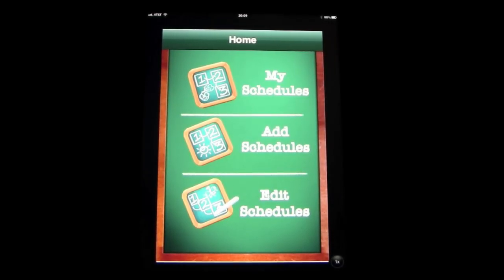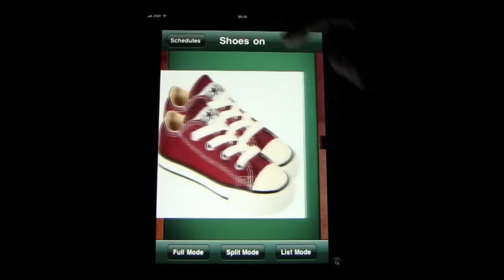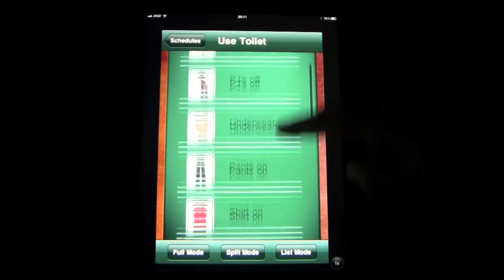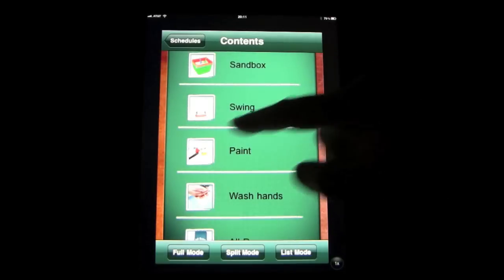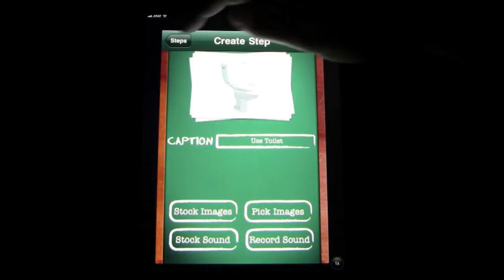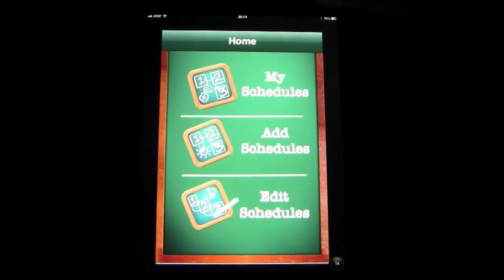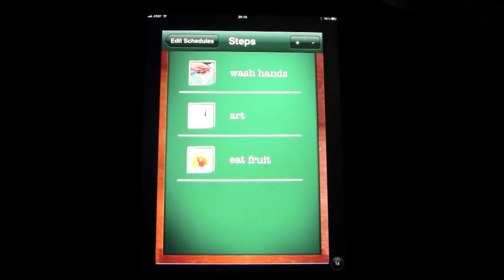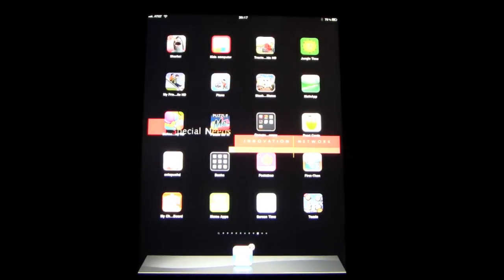First then Visual Schedule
First-Then visual schedule application is designed for caregivers to provide
positive behavior support for those with communication needs. This application provides an affordable and convenient audio-visual prompting tool for use on the iPhone or iTouch. The portability of the iPhone and iTouch and ease of use of the application make it perfect for use at school, home or in the community.

This app. WILL work on the iPad providing you have the iOS 4.2 update.

Visual schedules provide positive behavior support through the use of
images that show daily events(i.e. morning routine or therapy schedule) or steps needed to complete a specific activity, (i.e. using the restroom).
For individuals with communication needs, developmental delays, spectrum disorders or those who benefit from a structured environment; visual schedules serve to increase independence and lower anxiety during transitions through different activities. Visual schedules help set a
child up to be successful with clear expectations by promoting understanding
of upcoming events.

First-Then application is unique in that it is completely customizable. User
can *record their own voice*, *add their own images* from their computer or
iPhone camera, or simply use images from the application's stock library to create a schedule. This customization allows the application to be unique to the user and their needs. This also allows for schedules to be created "on-the-go" to help transition through unexpected changes in a routine.

We also designed First-Then app. to be user friendly through the use of simple menu screens that allow immediate access to previously saved schedules and quick editing. User can add as many images as they need to create the steps needed to complete a task. We also added the option of choosing different formats for use in each of the schedules. These features and format options can be changed at a moments notice depending upon the preference of the user:

*THREE DIFFERENT FORMATS:*

*FULL SCREEN*- In this format a larger image appears on the screen. User
accesses next image on schedule by simply swiping screen to the left.

*SPLIT** SCREEN*- This format shows two images side by side with an arrow
between images to guide the sequence of the activity. This is often a visual that is given to portray onditional statements, for example:" First bathroom, then computer". This helps let the user know what is coming up next. Split screen can be read left to right with captions underneath each image, or top to bottom of screen with schedule scrolling down to see next image in the schedule.

*LIST SCREEN*- This screen allows images to be listed in a list format where four images are placed on schedule. This is great for a schedule for a child that is very familiar with a system of picture exchange or is not as easily distracted by upcoming activities.

*VOICE CAN BE RECORDED *and added to the images to help further reinforce schedule and to aid with receptive and expressive language acquisition. Please note, that if you have an iTouch that you will need to purchase a microphone to record sound.

*ADD YOUR OWN PHOTOS* by using the iPhone's built in camera or download
images from your personal computer and save onto the "camera roll" album for
future use in other schedules.